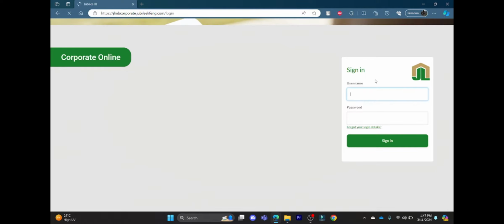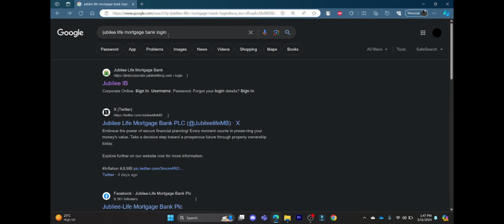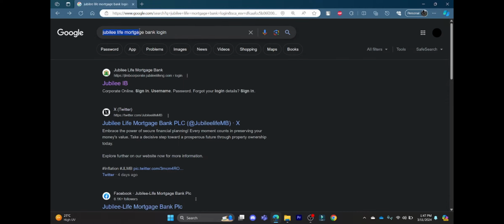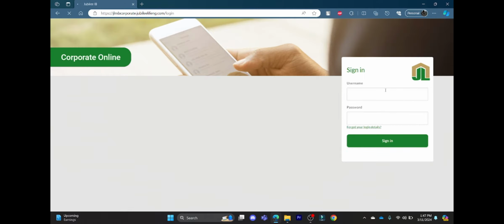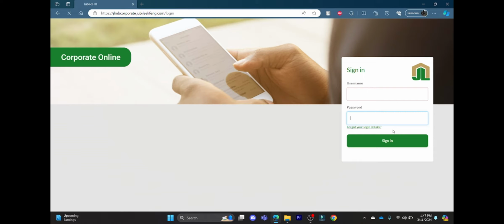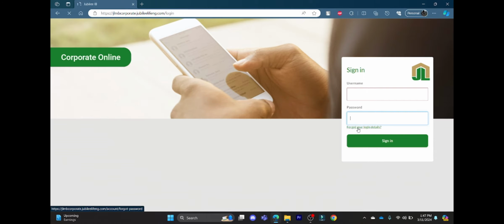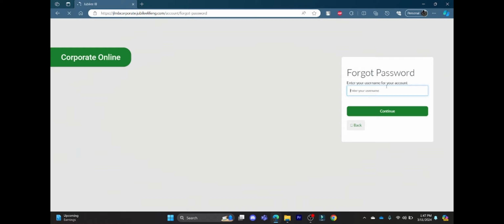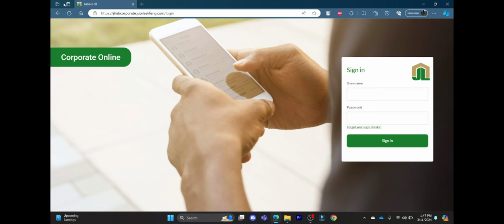How to Login to Jubilee Life Mortgage Bank Account (2024) | Sign to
Navigate the login process for your Jubilee Life Mortgage Bank account effortlessly with this comprehensive guide. From accessing the bank's website to entering your login credentials securely, this tutorial ensures you can manage your mortgage account with ease.